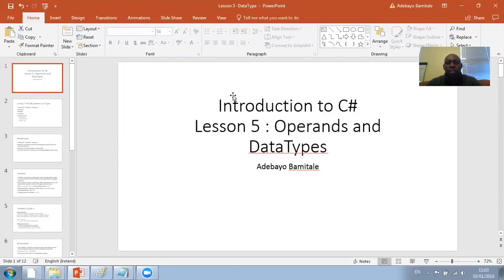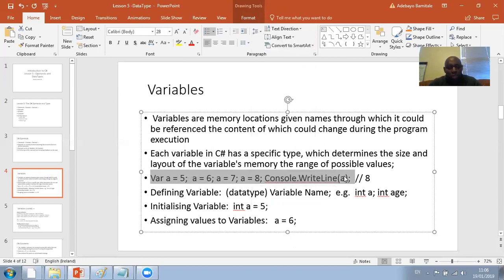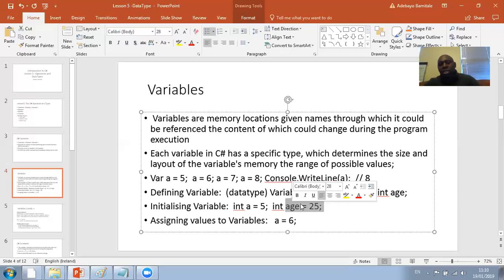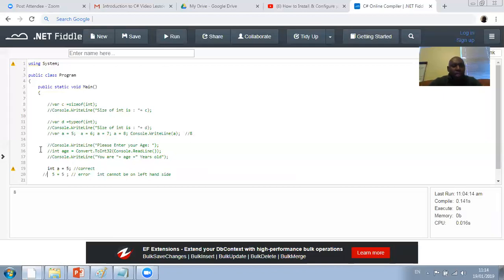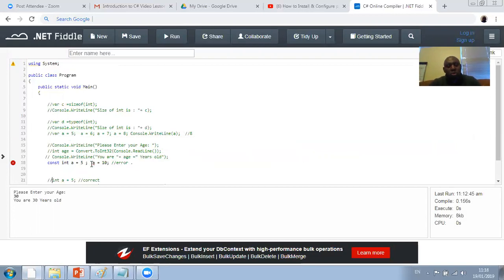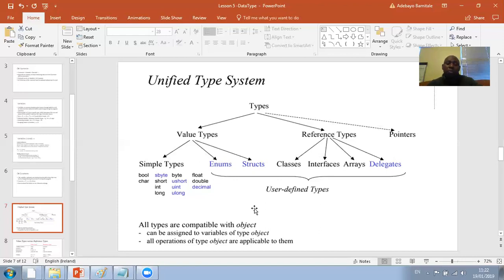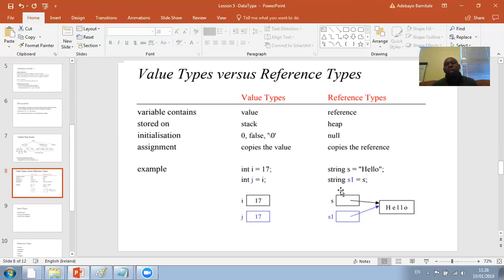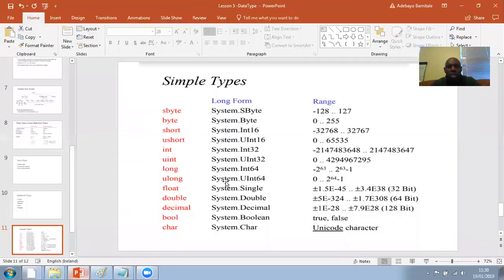Lesson 5 : C# Operand and Data Types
C# is a typed language. You need to declare the type for your Operands. This lesson explains the C# Type System.